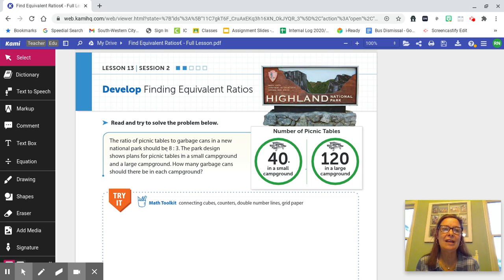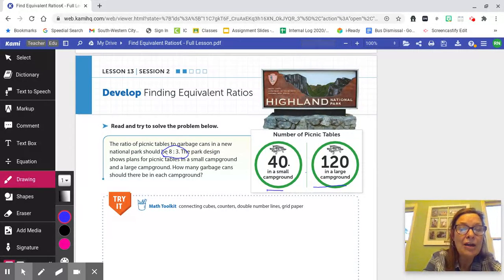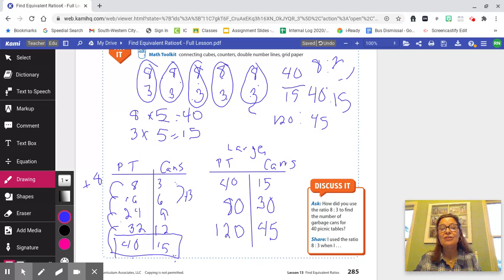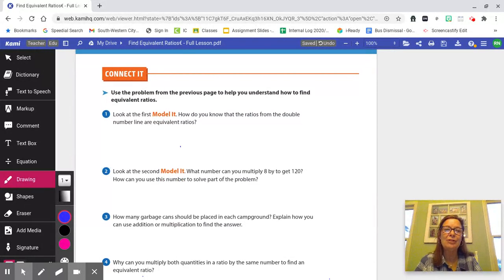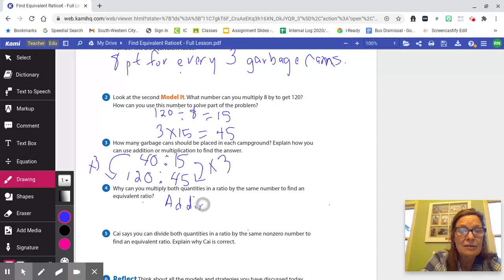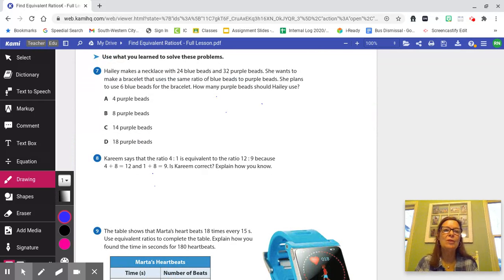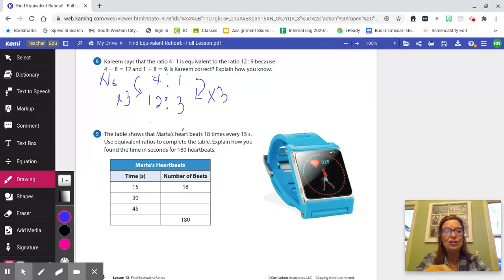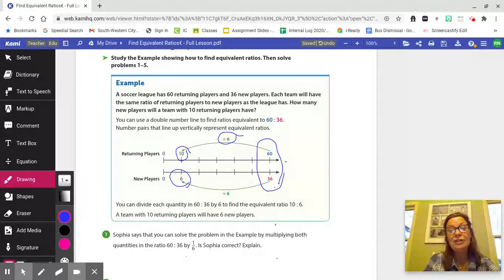Lesson 13 Session 2